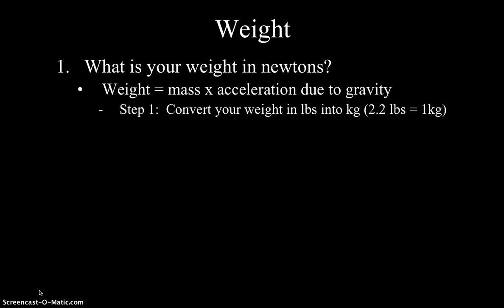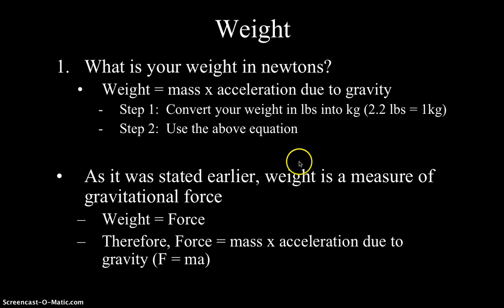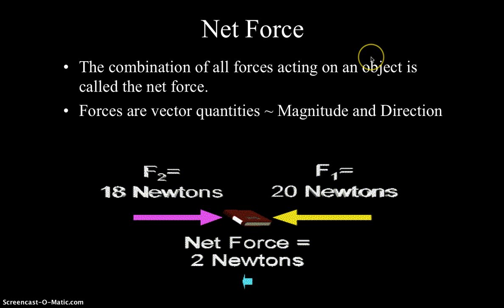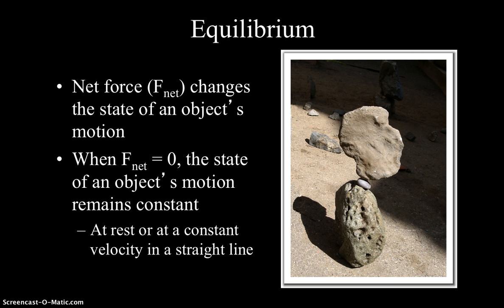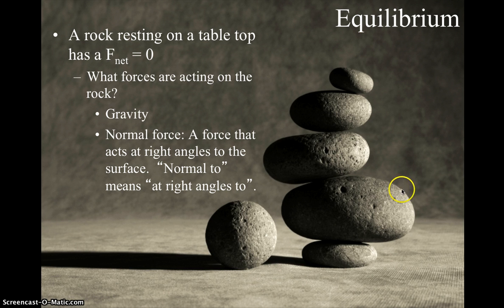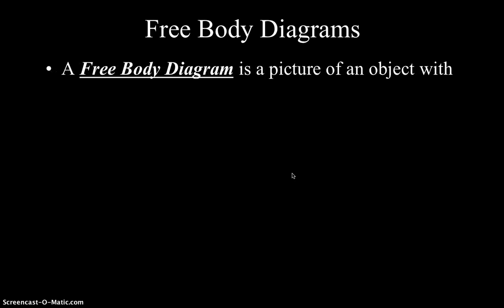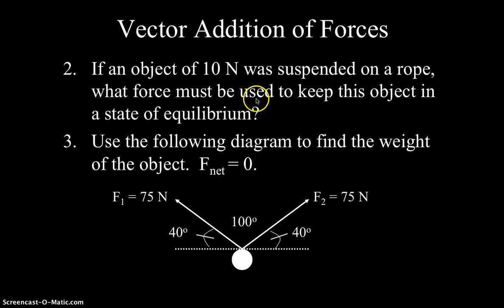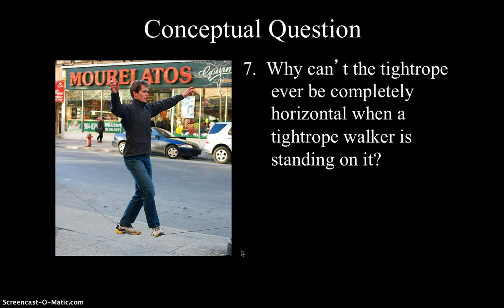Newton's 1st Law of Motion Part 2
The sequel to the blockbuster hit of Mt. Pleasant Physic lectures